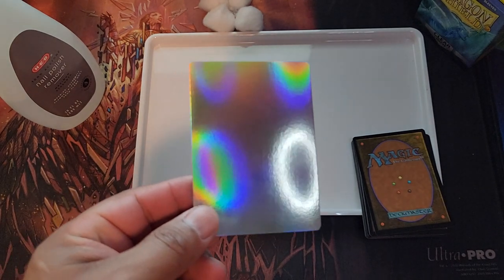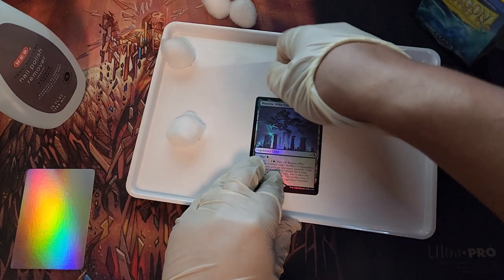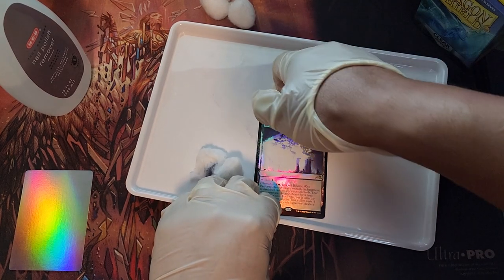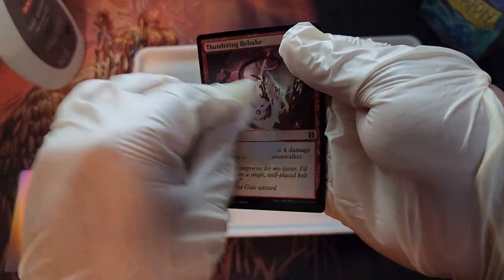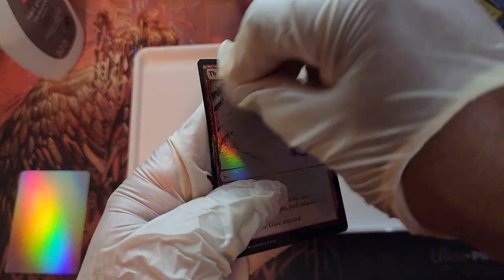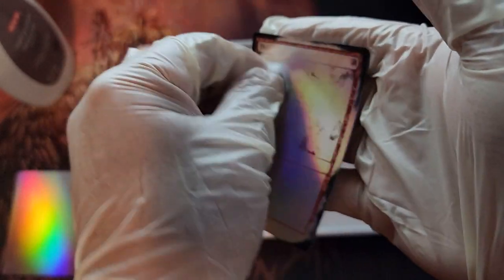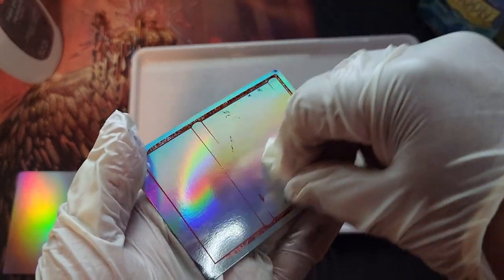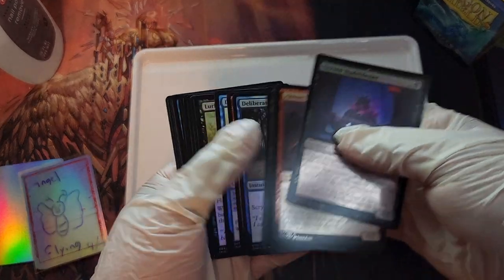Ultimate Guide: Removing Artwork from Foil Magic Cards | Create Stunning Tokens & Proxy Cards!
In this comprehensive tutorial, we'll guide you step-by-step through the process of removing artwork from a foil Magic card, leaving behind a gorgeous, shiny surface that maintains all the authentic qualities of the original card. Whether you're an avid Magic: The Gathering player, a collector, or someone who loves creating custom tokens or proxy cards, this technique is perfect for you!

🔥 Transform your cards into stunning canvases! 🎨✨
🔹 Remove Artwork from Foil Magic Cards
🔹 Retain Authentic Card Qualities
🔹 Create Beautiful Tokens & Proxy Cards

✅ Our easy-to-follow instructions will equip you with the knowledge and tools needed to achieve professional results. You'll learn the best methods for removing the art layer while preserving the foil backing, ensuring the card's integrity remains intact. The end result? A mesmerizing, shimmering surface that will impress all Magic: The Gathering enthusiasts.

✨ Get inspired to create your own tokens and proxies using this fantastic technique. Whether you're interested in Standard, Modern, Commander, or any other Magic: The Gathering format, this method works wonders for all cards, including popular ones like:

Don't miss out on the latest tips, tricks, and creative ideas to enhance your Magic experience!

Facebook: [Your Facebook page URL]

Together, let's unlock the full potential of this amazing card crafting technique! 💪✨